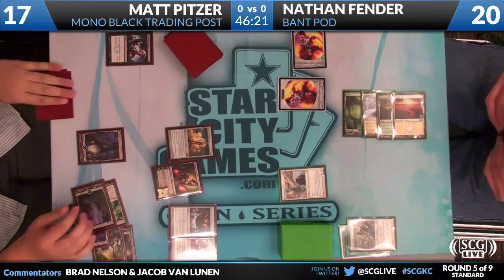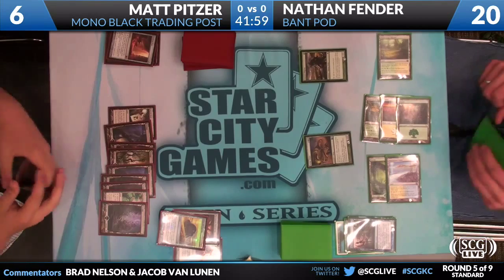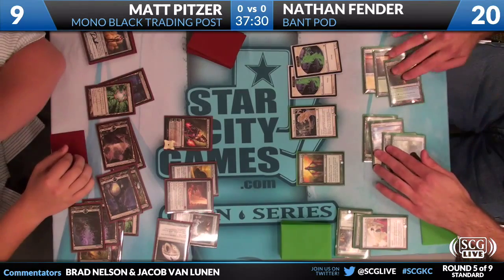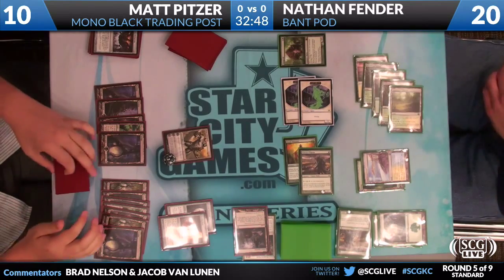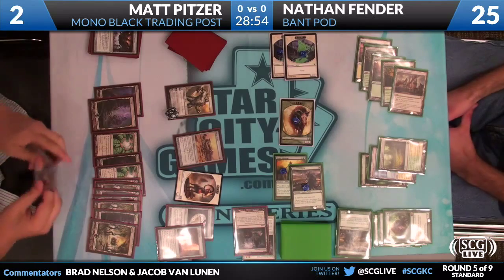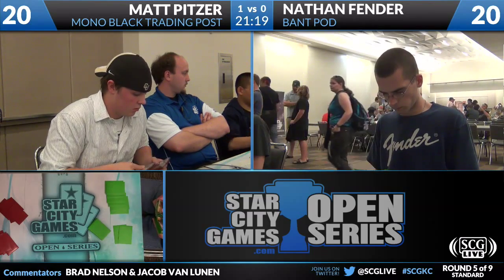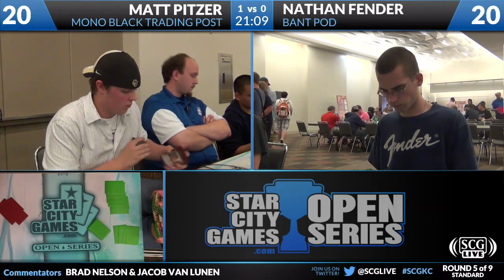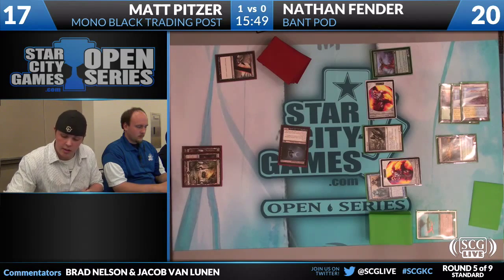SCGKC - 2012 - Standard - Round 5 - Matt Pitzer vs Nathan Fender